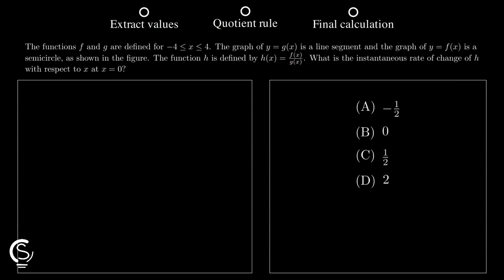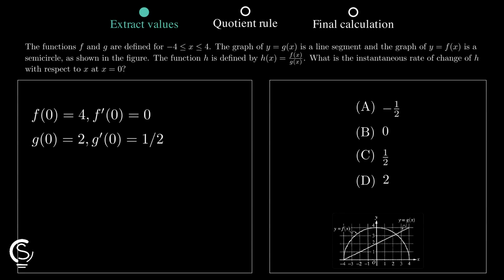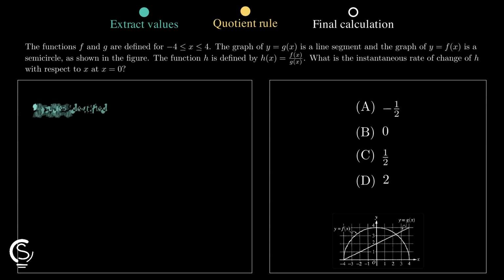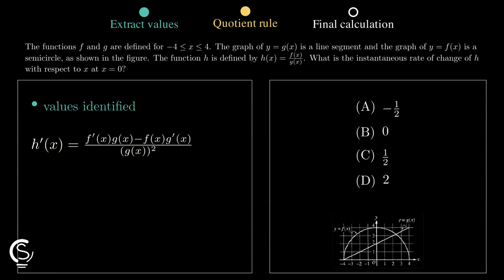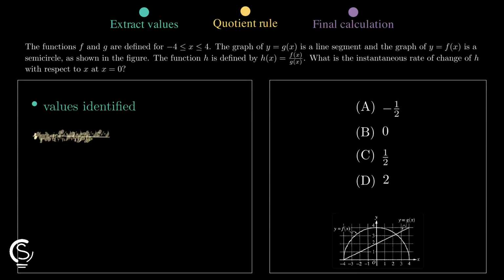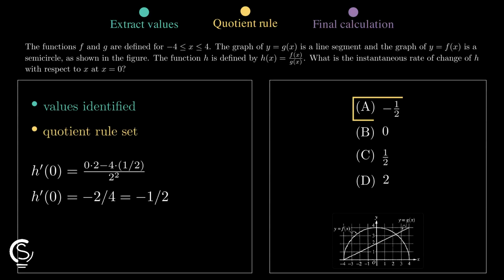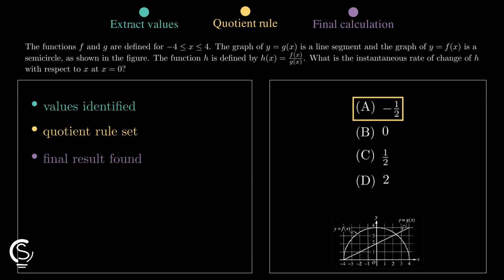2024 AP Calculus AB MCQ 86 in 60s ⏱️ | Quotient Rule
2024 AP Calculus AB MCQ 86 solved in 60 seconds! ⏱️ Watch this step-by-step breakdown of the Quotient Rule.

In this video, we solve for the instantaneous rate of change of h(x) = f(x)/g(x) at x = 0. Given the graph of a semicircle f(x) and a line segment g(x), we identify the function values and derivatives at the origin to apply the quotient rule formula correctly. Learn how to avoid common sign errors and master derivative applications for your exam.